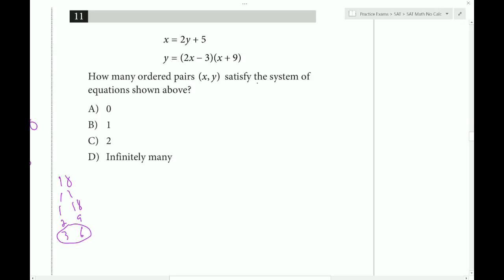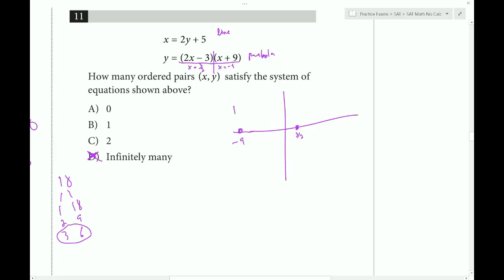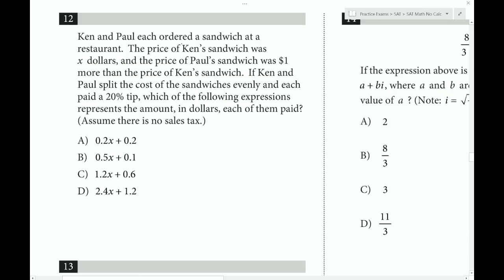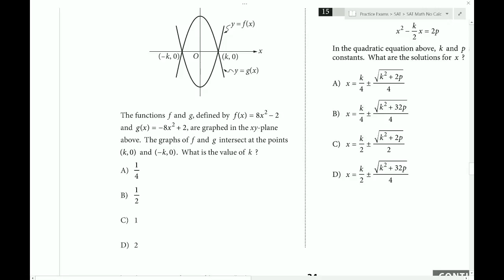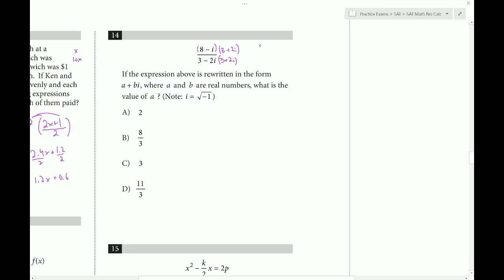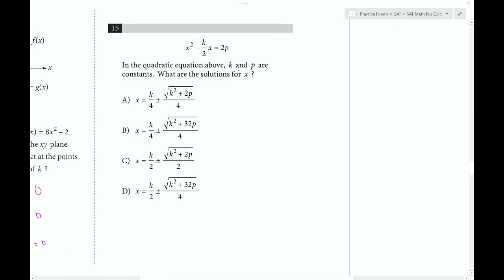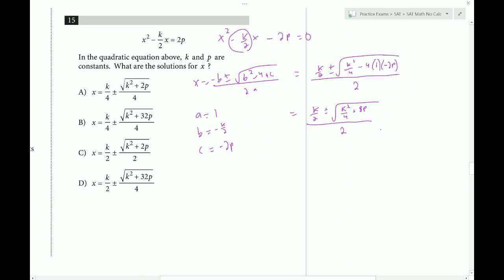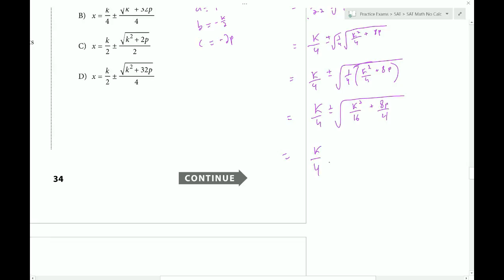Collegeboard Official SAT Study Guide 2016 Test 4 Section 3 part 2 (#11-15)